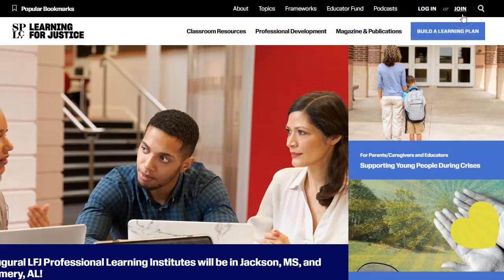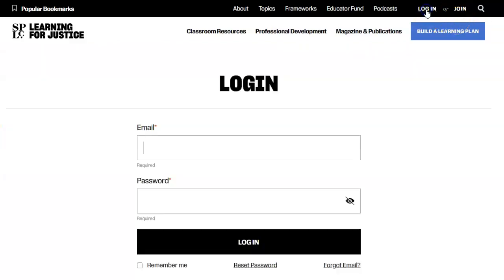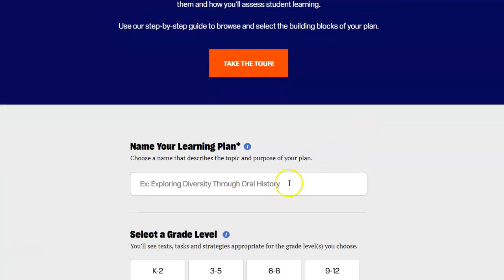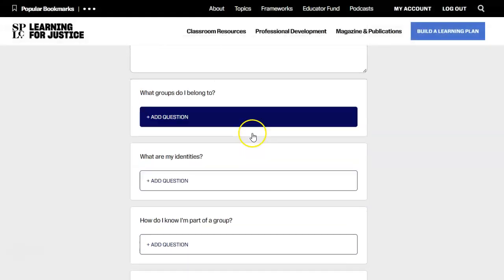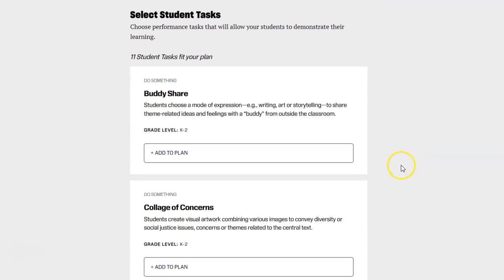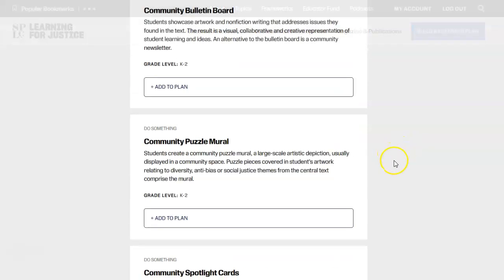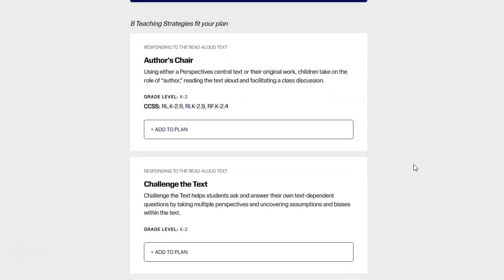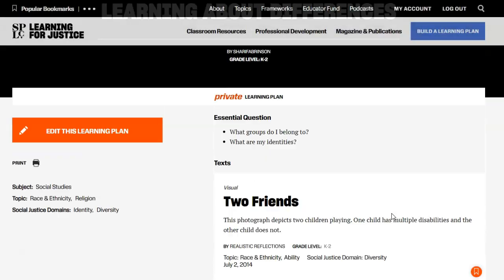Learning for Justice Tutorial